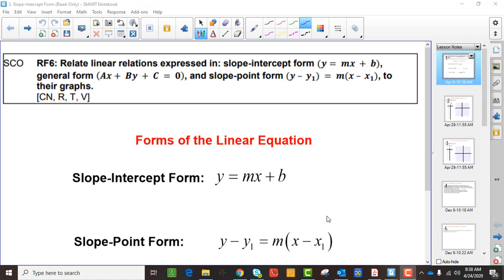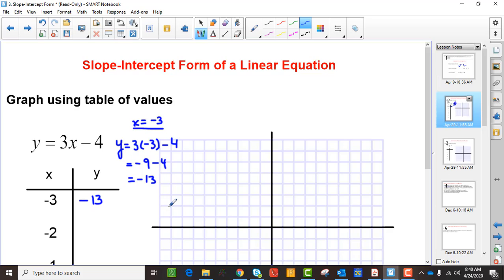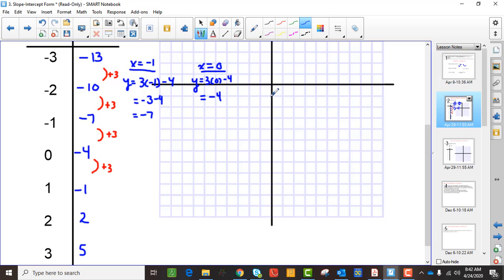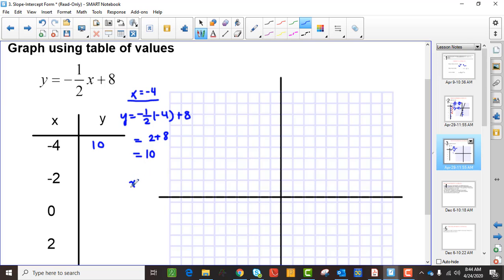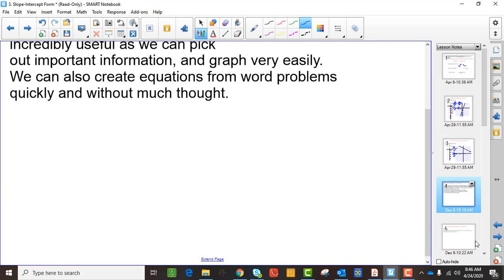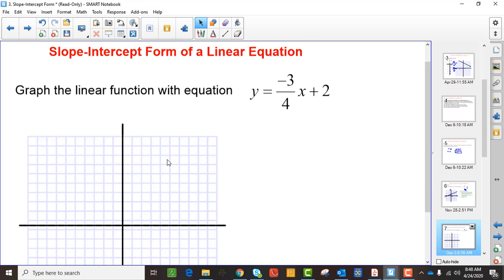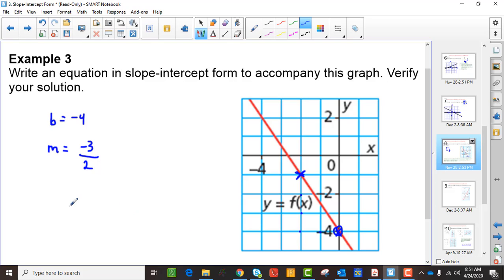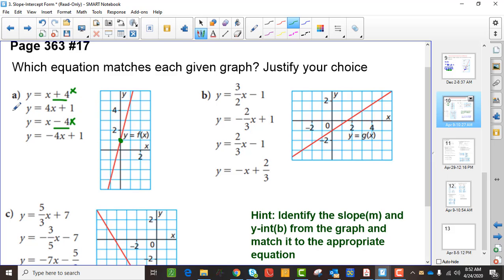Slope Intercept from